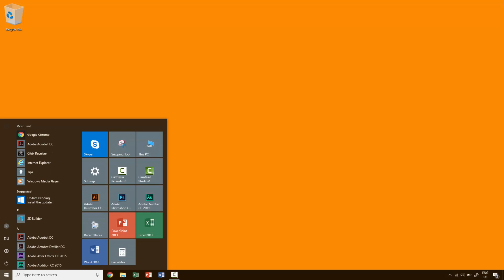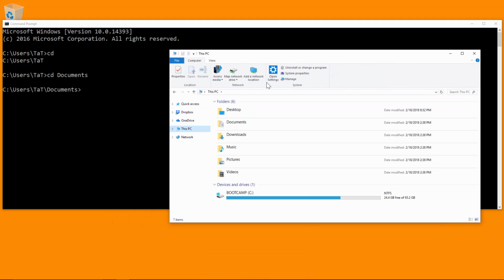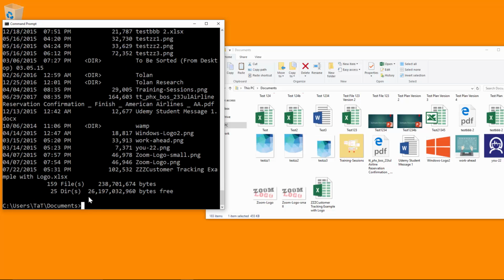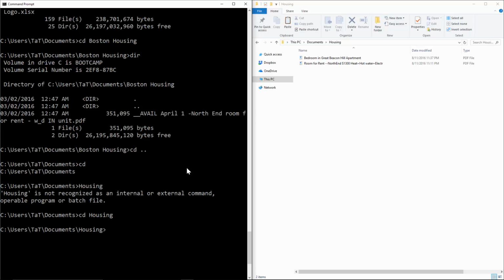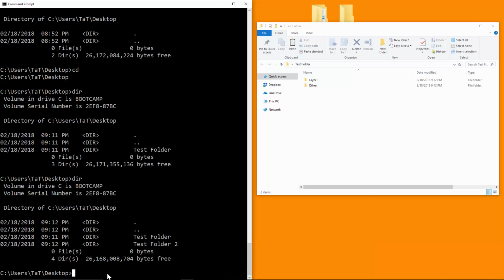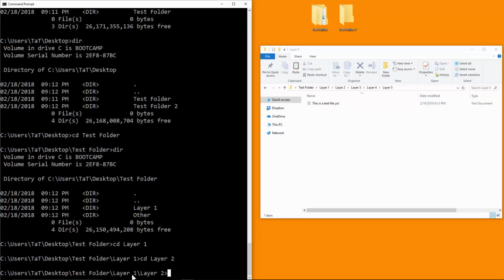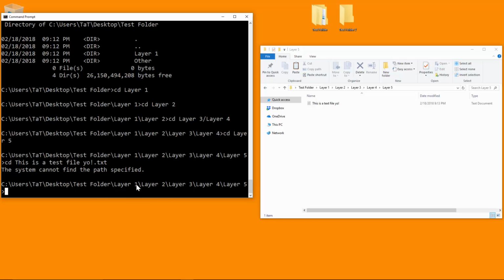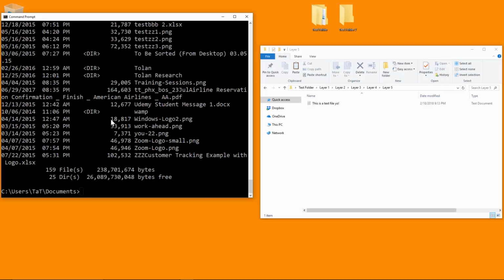Windows Command Line Tutorial: The Command Line Basics and Command Line Basics for Python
Hi there! In this video, "Windows Command Line Tutorial: The Command Line Basics and Command Line Basics for Python" we're going to look at the Top Four Commands in the Command Line. Every week or two I try to share something I've learned with my friend Ryan. Should be kind of fun!

More specifically, we’re going to look at the four most basic uses of the Command Line Interface (“CLI”) as it so relates to Microsoft Windows (i.e., Command Prompt).

In a later video we’ll look at the Command Line using a Mac or Linux; we’ll look at how the Command Line is different for Windows and Mac or Linux, but we’re not quite yet there.

The Command Line and the Command Line Interface are essential when thinking about using a programming language like Python, and launching a Python Script. Why, you might ask?  What does it do?

The Command Line allows you to navigate parts of your computer (i.e., your directory) without reliance on, say your mouse).

For Windows, we generally use the “Command Prompt”. You can also use something like the PowerShell or, if you have a Python distribution using Anaconda, the Anaconda Command Prompt (e.g., on a Windows Machine).

In this video we’ll look at some of the top Command-Line commands, like:
Show your current directory: cd ((good to use when have long file path))
List files and directories: dir
Change directory (i.e., moving forward): cd [name]
Change directory (i.e., moving backward): cd ..
Autocomplete (i.e., select or cycle through folders): cd [then Tab]
Close:  cls

OK -- that’s it. If you want to continue and watch the next-video in our series, check out the link below, otherwise feel free to play around with what you’ve learned and explore. Happy coding!

-Perhaps check this out if you want to practice-